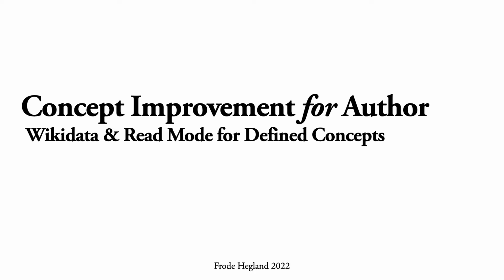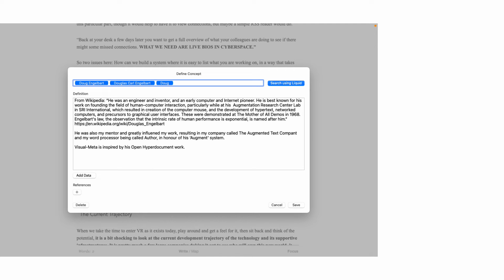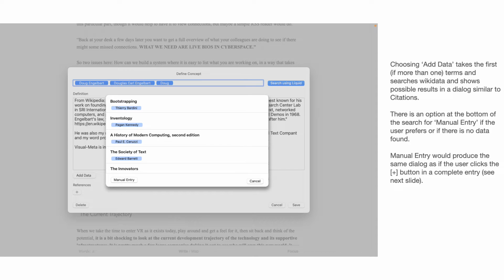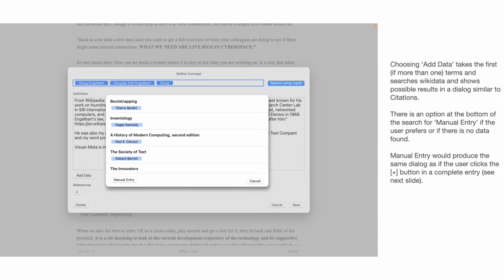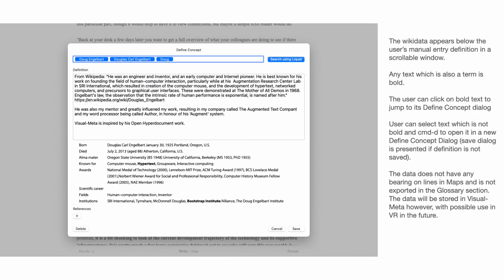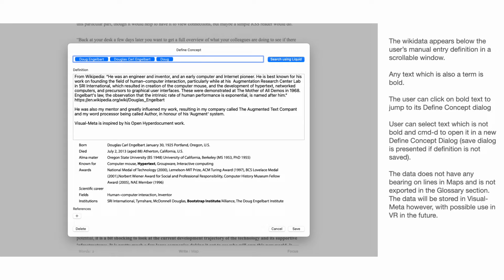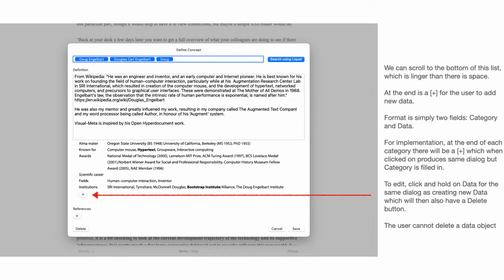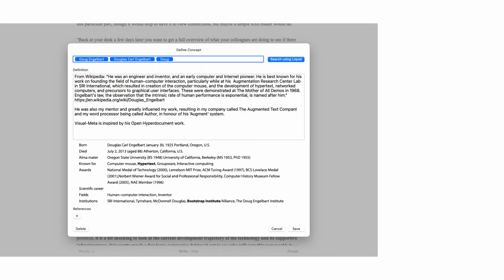Expanded concept definitions for Author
This is an experiment in how best to add more data in an intentional way while authoring, and later how to view this data in a rich way in a VR environment.